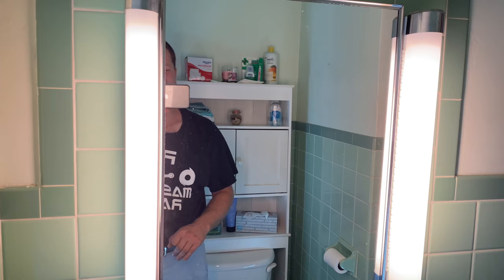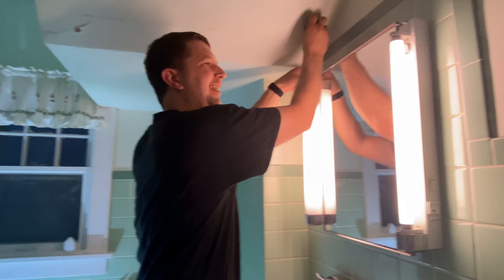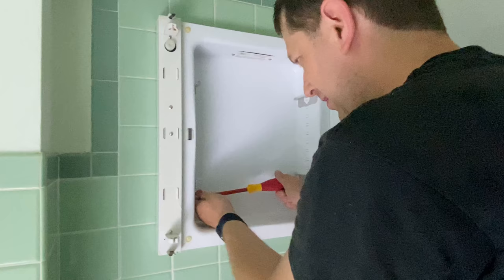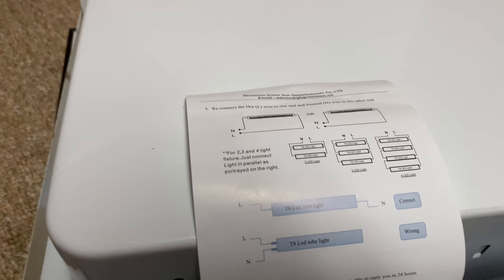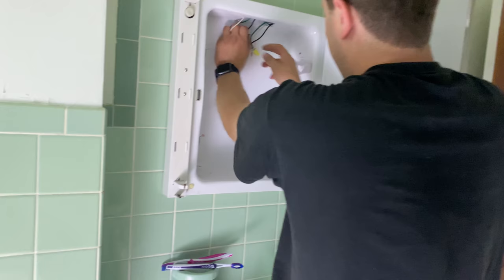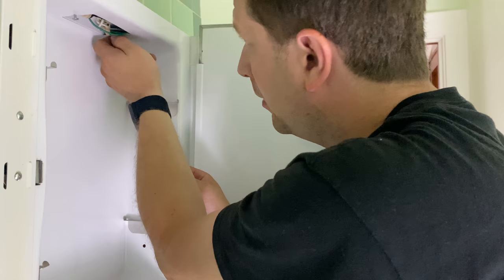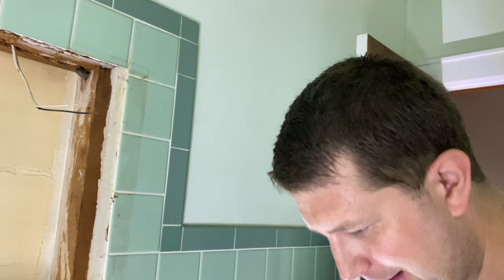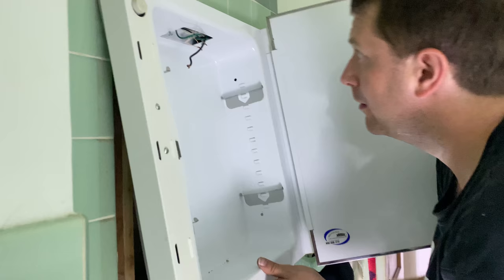Replacing Fluorescent Medicine Cabinet Lights with LEDs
Ah yes, the pleasant sound of busing fluorescent lights, are they not just great? No, I didn't think so either, so we are replacing them with LEDs, unfortunately I could not find any that I could just put straight in, these required rewiring the fixture first.